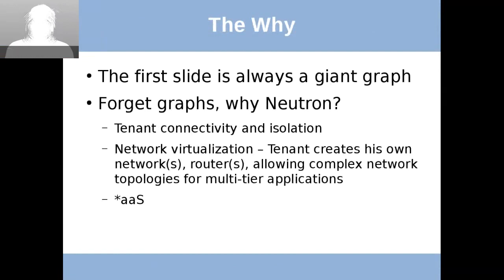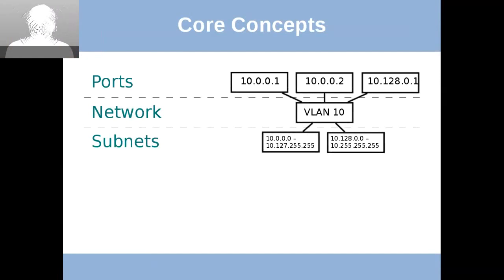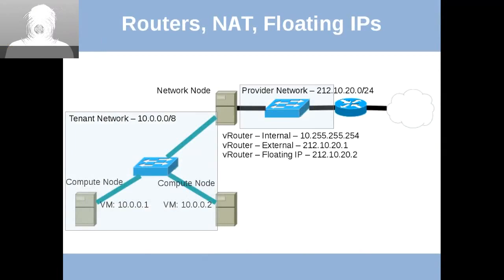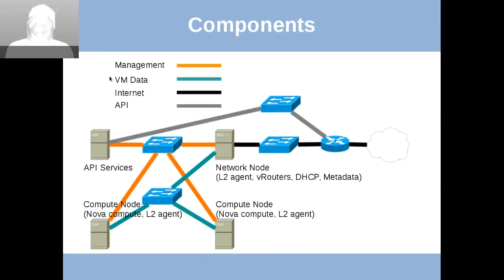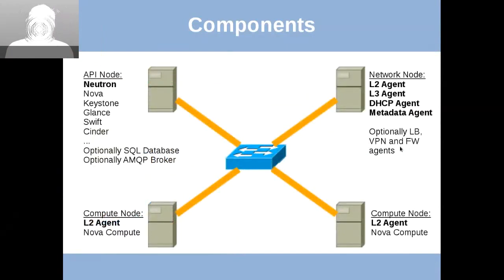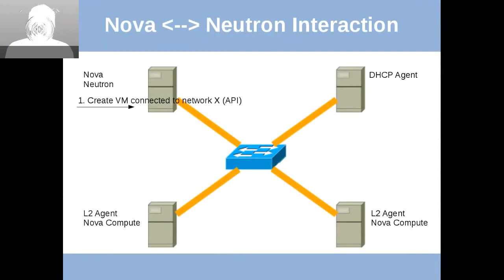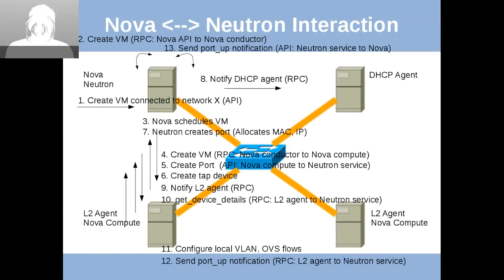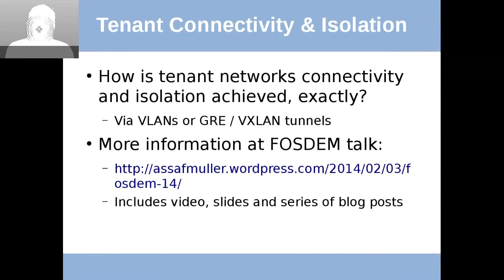Introduction to OpenStack Neutron